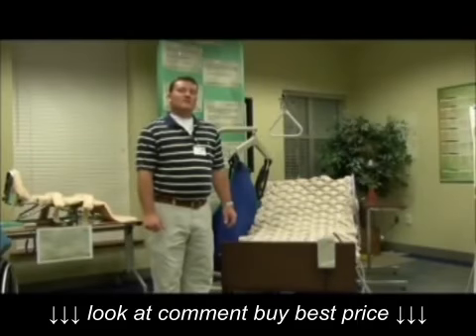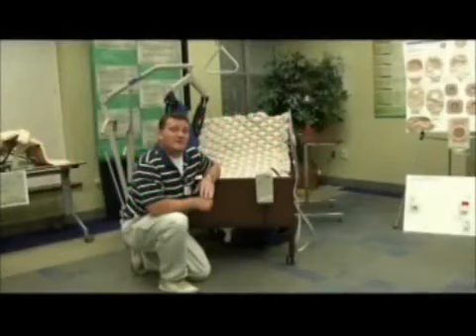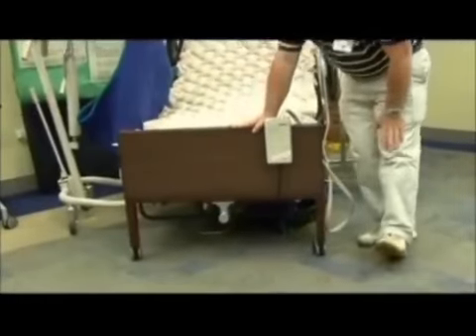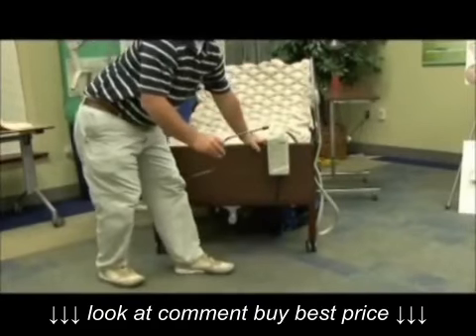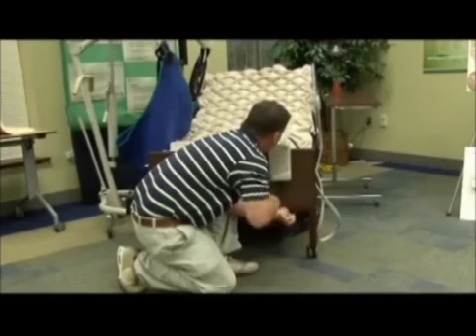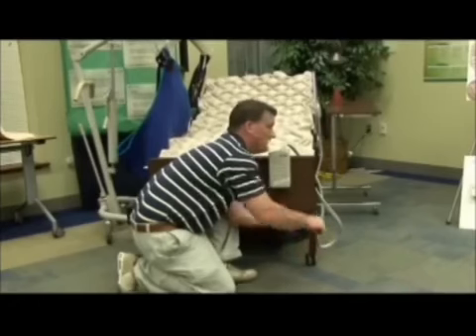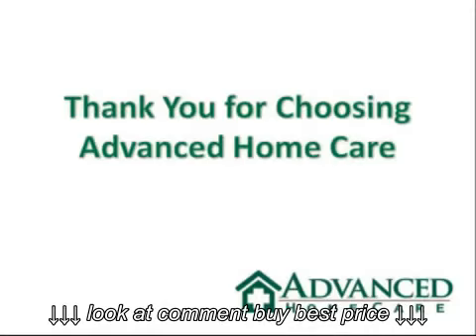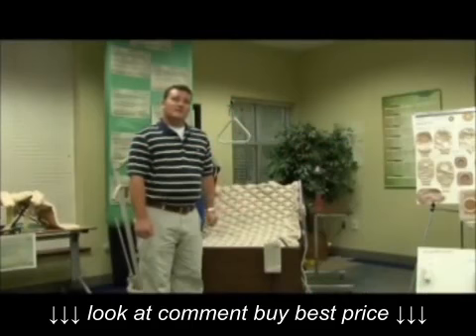Electric Hospital Bed How Do I Video